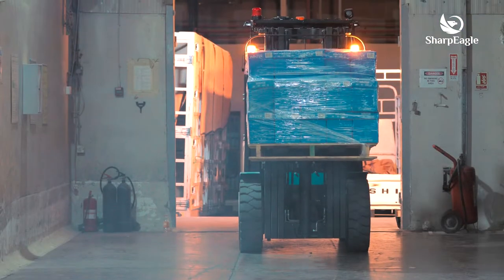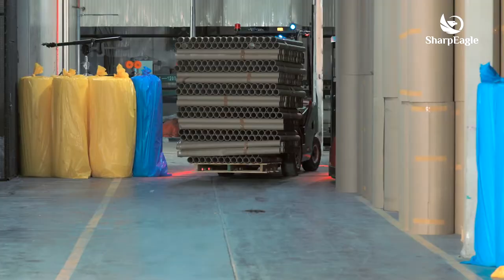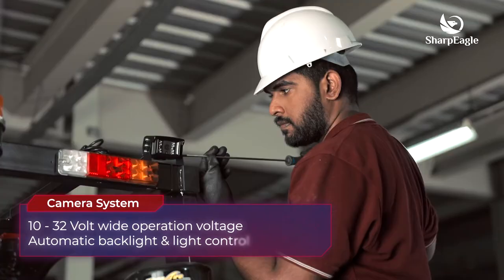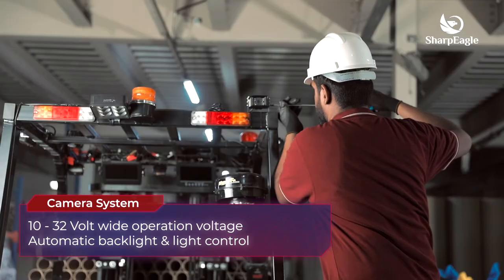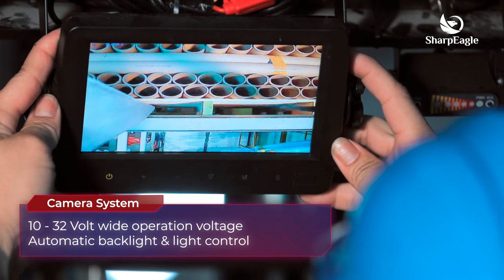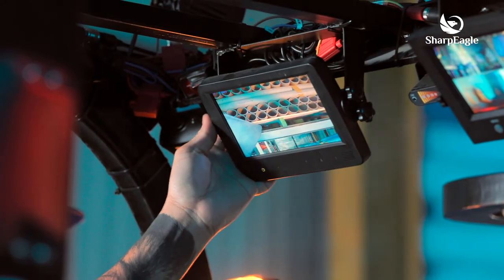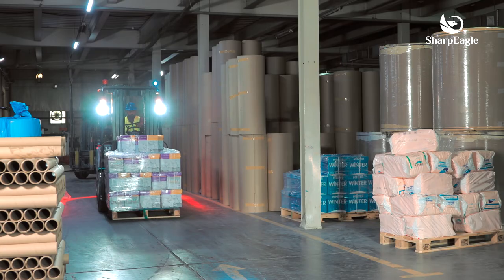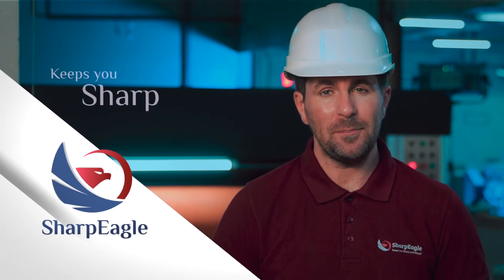Maximize Safety & Efficiency: Discover SharpEagle's Ultimate Forklift Camera System!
SharpEagle’s forklift safety camera systems are the ideal solution for forklift operators. This system consists of 4 cameras, a Digital screen, MDVR, and complete wiring which helps the operator to get a 360* view of the forklift.

Features:
- Robust design for continuous performance in harsh offshore and onshore environments.
- Low-light performance camera with IR cut Shift automatically which provides high-quality clear Image.
- Night Vision, Shock, and Vibration Resistant.
- High-performance IR ON/OFF auto switch with light condition.
- Visible distance above 15 meters with Infrared IR LED.
- Compact size for easy installation.
- Optical Window made from toughened Ex-Proof glass, with light transparency 96%
- Pigtailed with 5m armored 5 core cable
- Working Temperature Range: -25°C ~ +60°C

Follow us -

Saudi Arabia: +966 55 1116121

Thank you for visiting our channel. We're here to help!

SharpEagle Technology Group Ltd
Registered in the UK under Company Nr 14358329